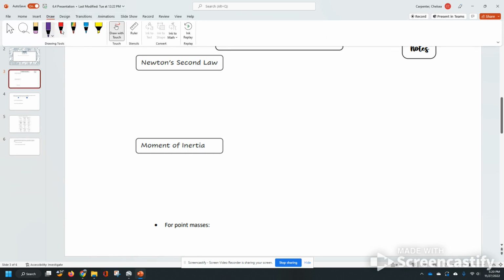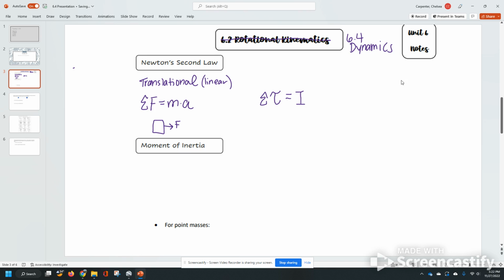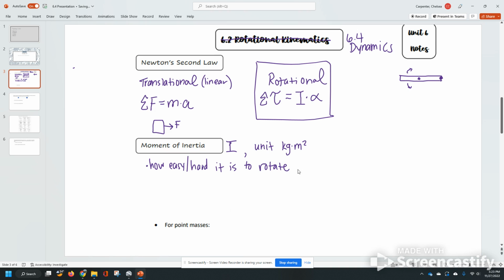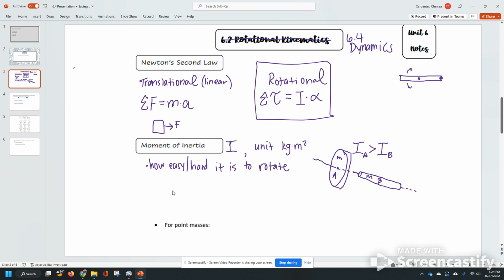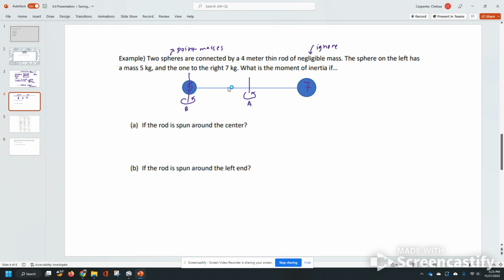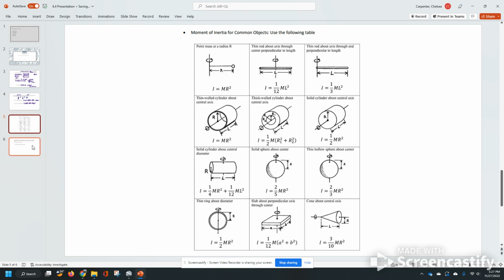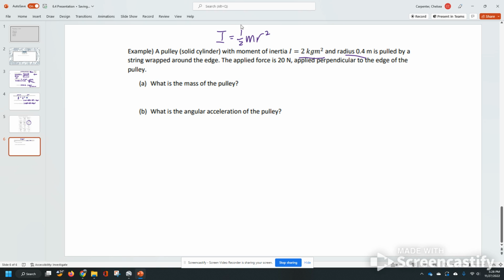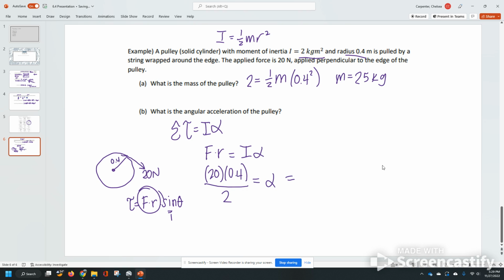6.4 Rotational Dynamics